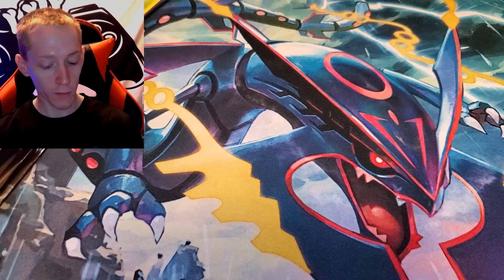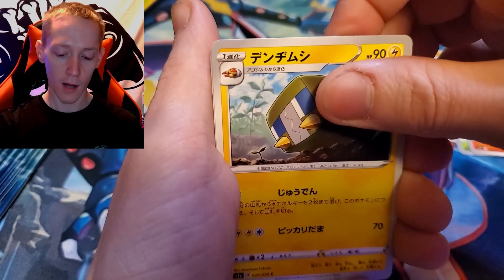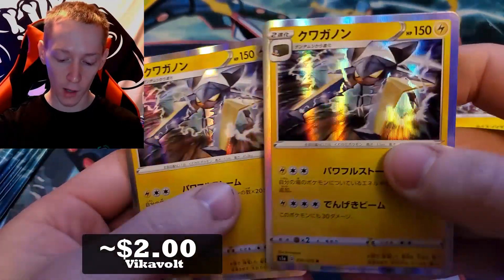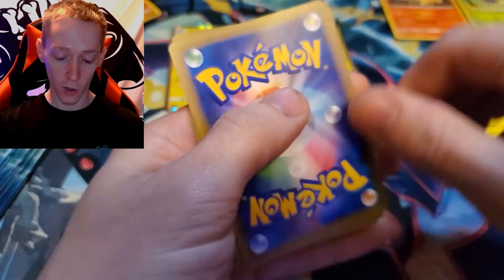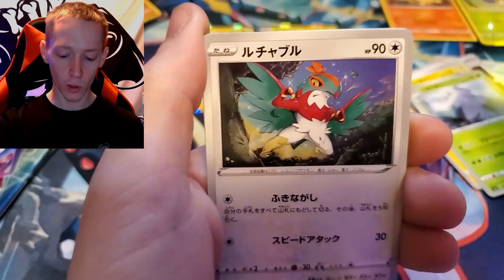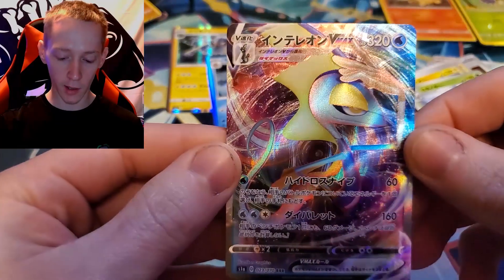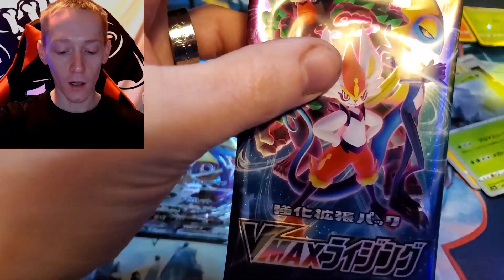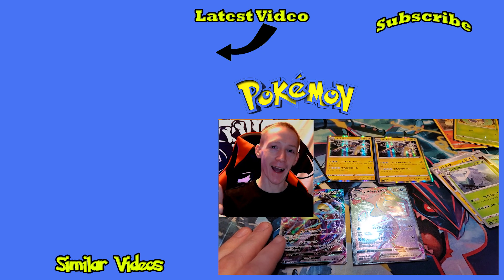I Pulled A Rainbow Card! | Pokemon Card Opening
The Japanese packs always seem to do good for me.